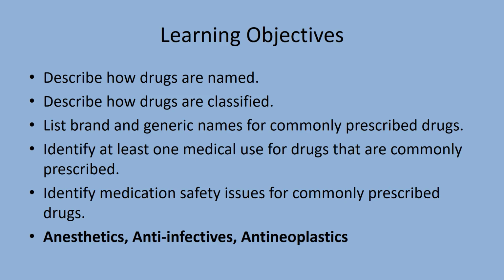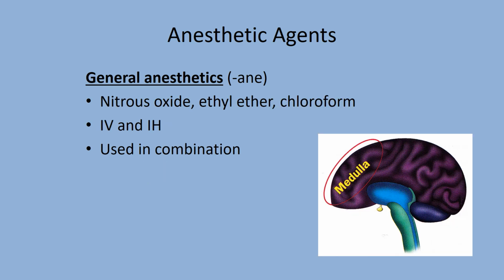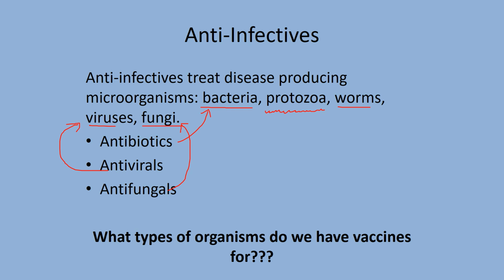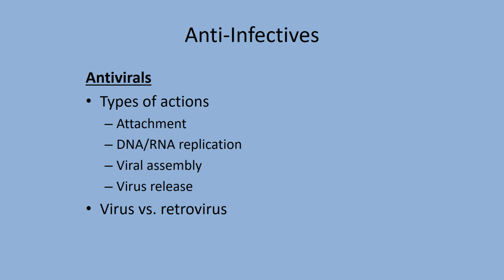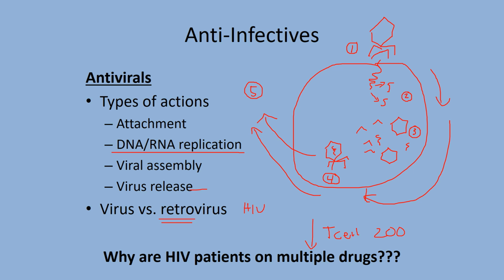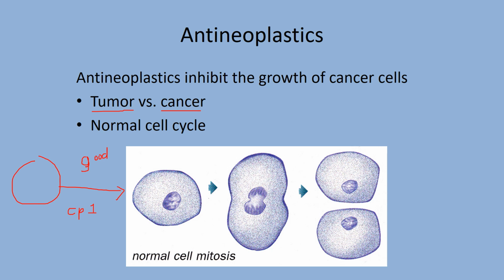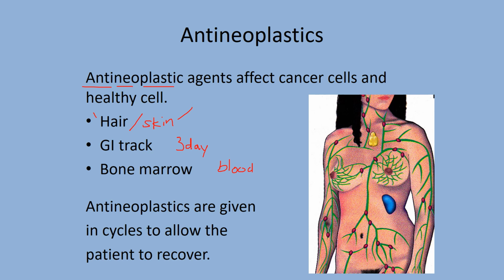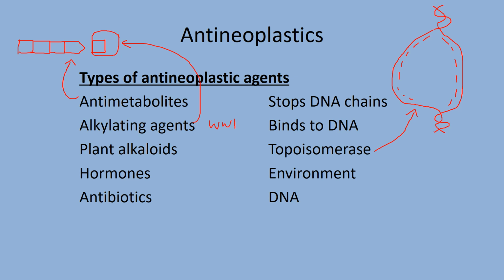Pharmacy Technician: Common Drugs & Uses Part 2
Learning Objectives:
1) Describe how drugs are named.
2) Describe how drugs are classified.
3) List brand and generic names for commonly prescribed drugs.
4) Identify at least one medical use for drugs that are commonly prescribed.
5) Identify medication safety issues for commonly prescribed drugs.